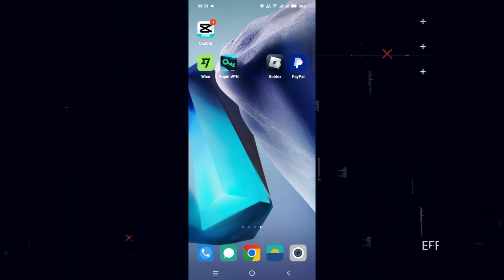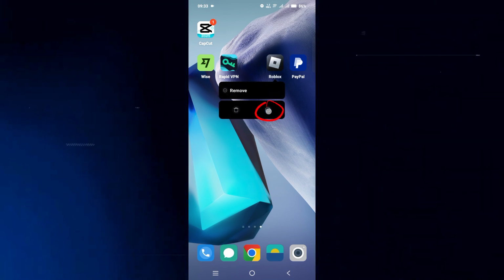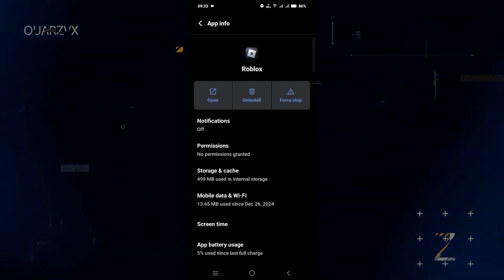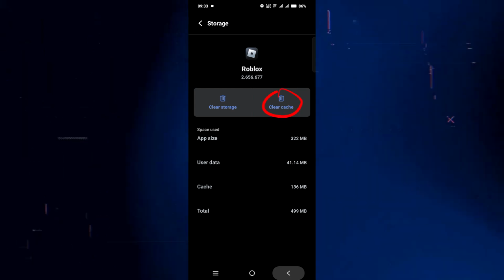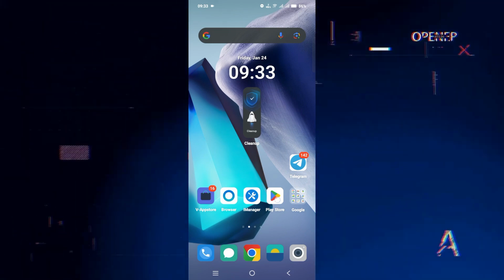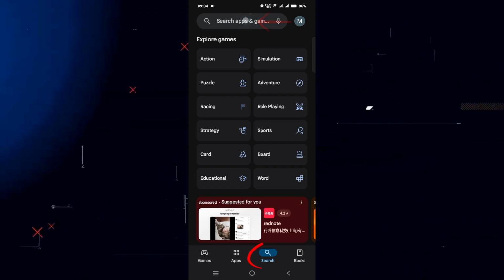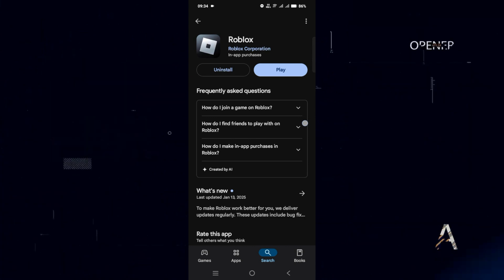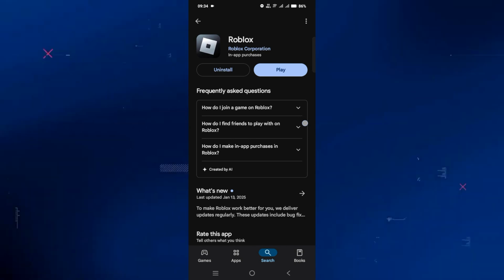How to Fix black screen on Roblox Mobile?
Fix black screen on Roblox Mobile 2025